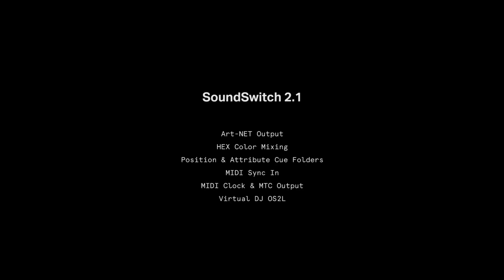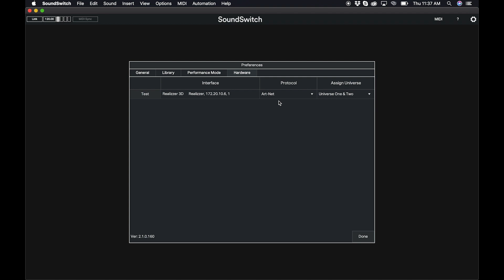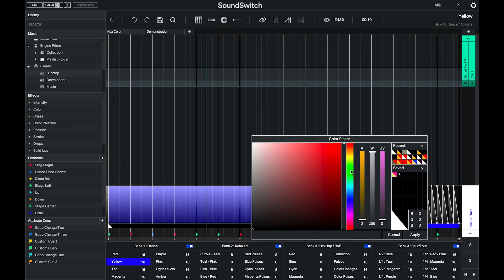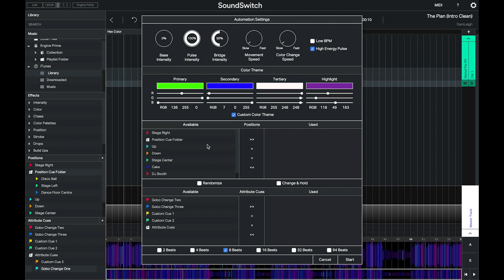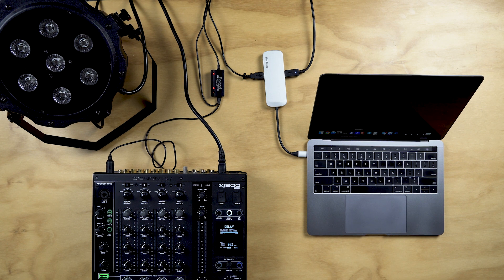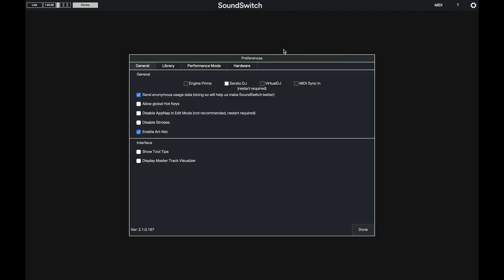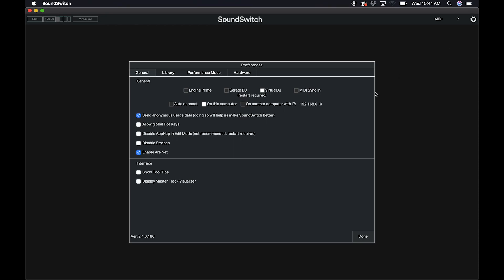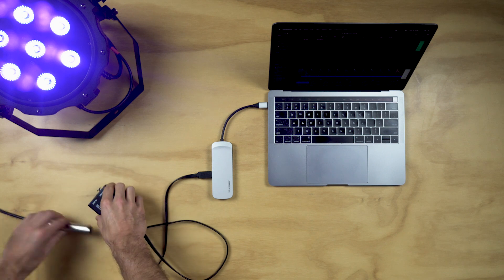SoundSwitch 2.1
Key Features of SoundSwitch 2.1
- Art-Net Output
- MIDI Clock/TimeCode Input
- MIDI Clock/TimeCode Input
- HEX color mixing
- VDJ Open Sound 2 Light (OS2L) support
- ENTTEC USB Pro interface support
- Position and Attribute Cue folders
- Ableton LINK MIDI button
- Quantize across all control tracks
- Deleting and Copy and Paste upgrades
- Customary stability and performance improvements